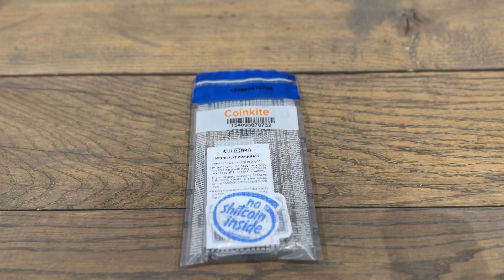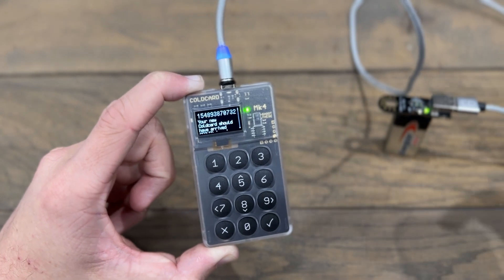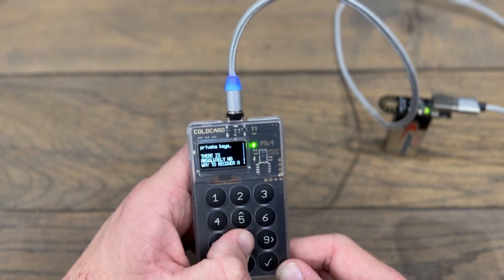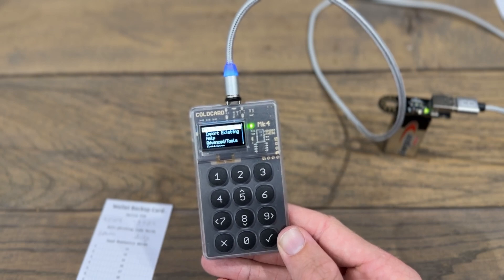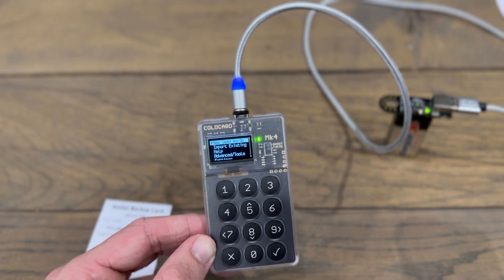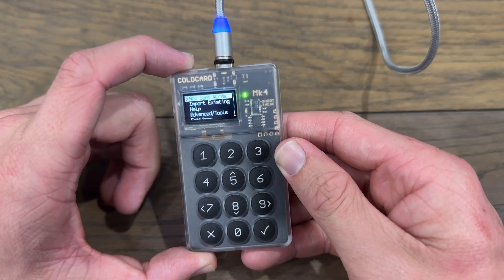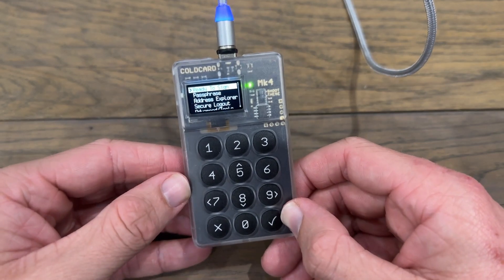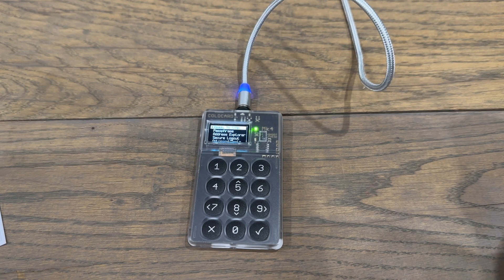How to Set Up ColdCard MK4: Unboxing, Setting pin, Creating a Seed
In this video, I show you how to set up your brand new ColdCard MK4. First, we inspect the tamper evident bag and unbox our ColdCard, then we set a pin on our device, and finally we create our seed.

Want to master bitcoin security and self custody? Learn the fundamentals, security structures and strategy, and how to use the best wallets in THE BITCOIN COURSE.

Time stamps
00:00 Intro
00:40 Inspecting and opening the bag
1:53 ColdCard boot up
3:32 Setting a pin
8:41 Update your ColdCard
9:15 Creating a seed
14:26 Summary